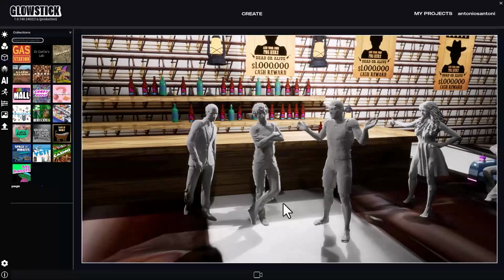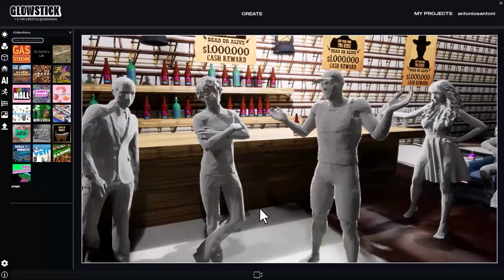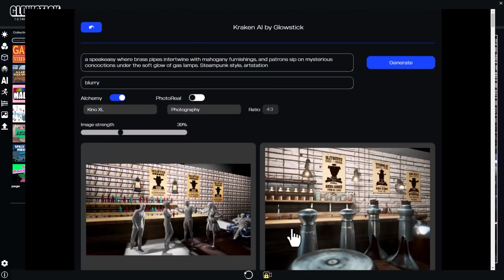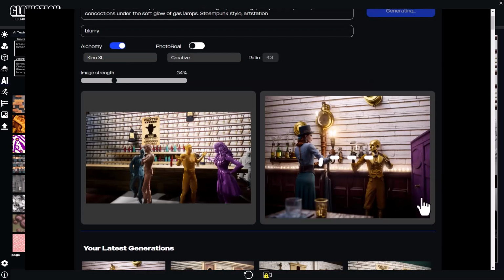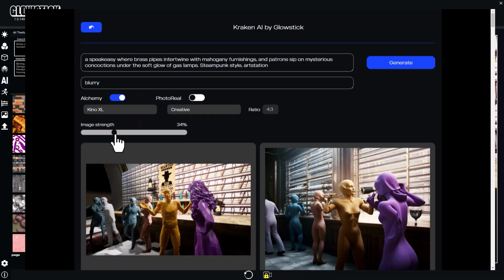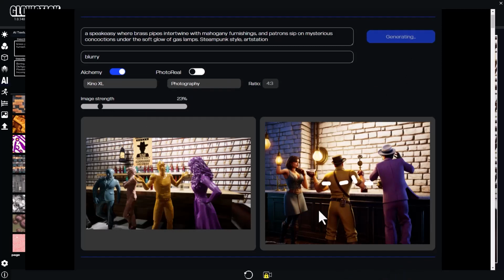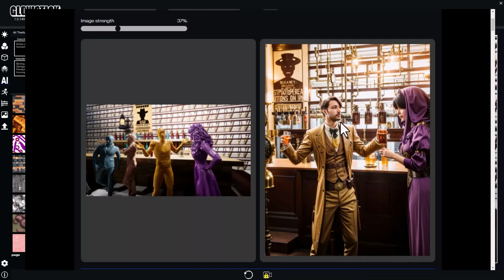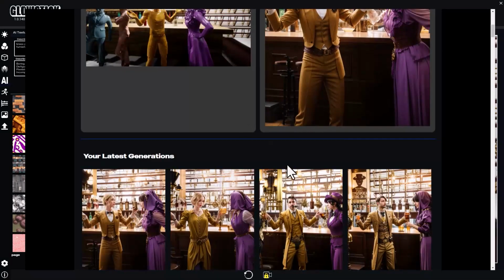Speakeasy steampunk style - Training session